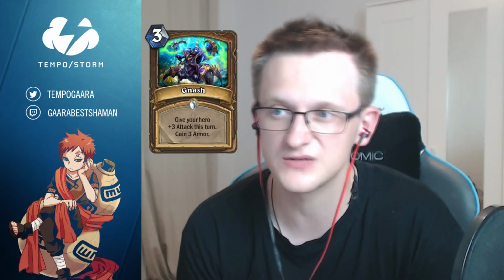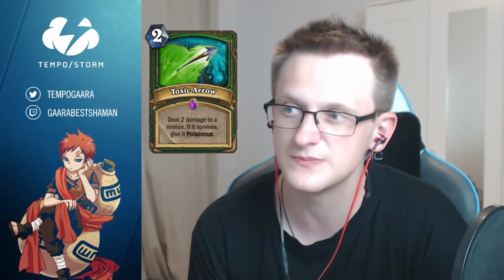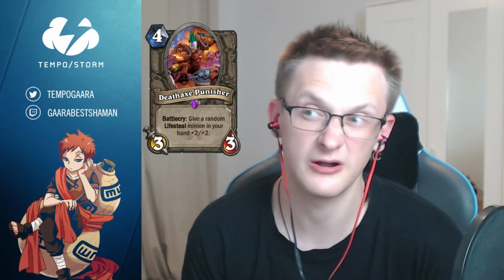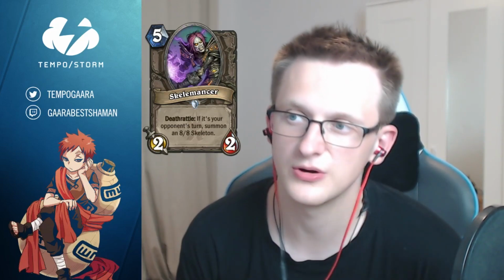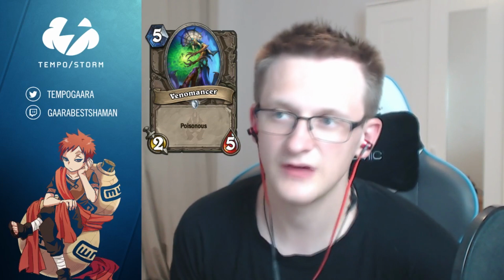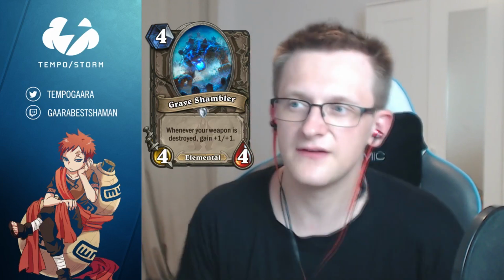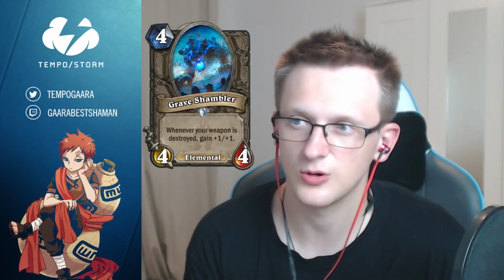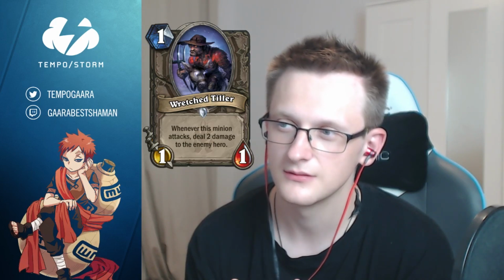Archerus Veteran, Toxic Arrow, Gnash .. Card Review [Gaara] [KoTFT] [Part 17]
😎 Stream - Streaming from Tuesday - Sunday from 10 AM CET to 2 PM CET